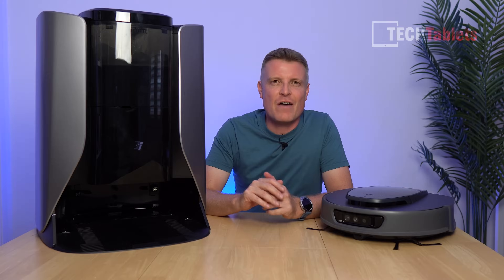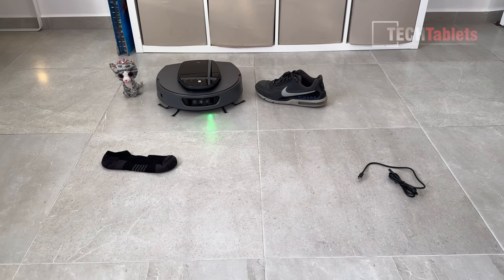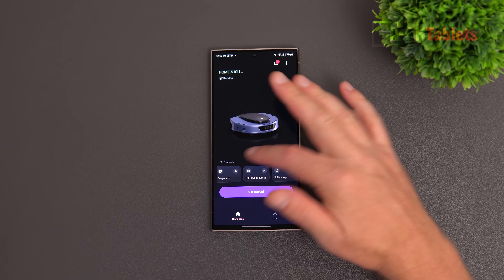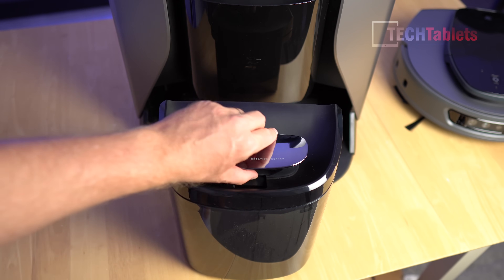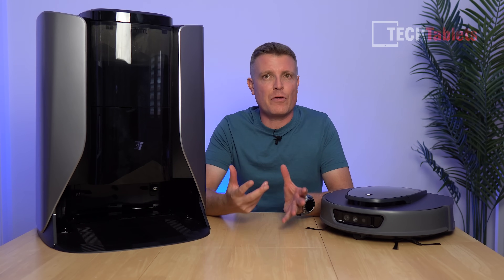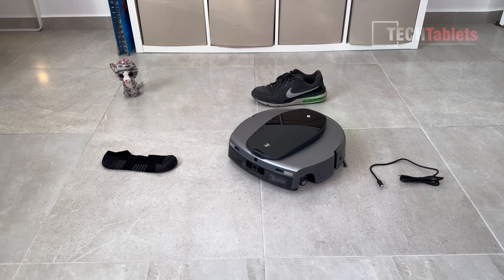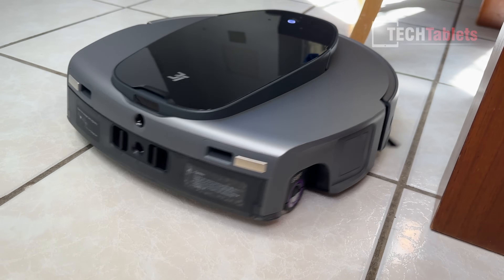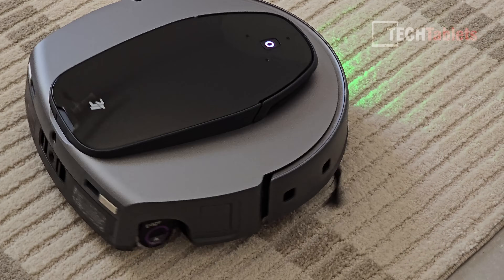This Robot Vac & Mop Makes it's OWN Water! 3i S10 Ultra Hands-On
3i S10 Ultra Hands-On test of this robot vac & roller mop with an all-in-one station that makes and recycles its own water! No more waste tank to empty and fill up!